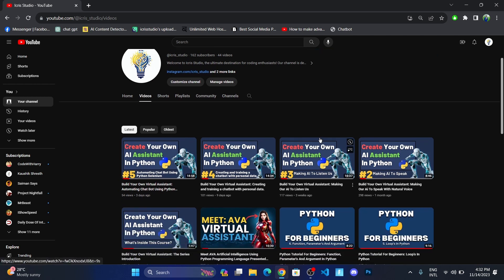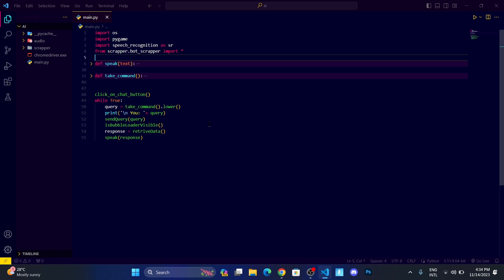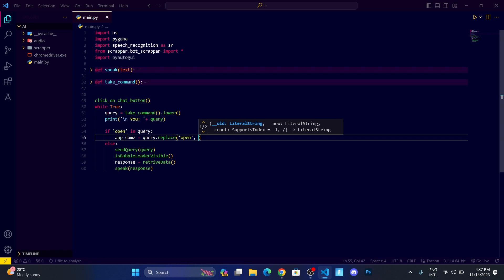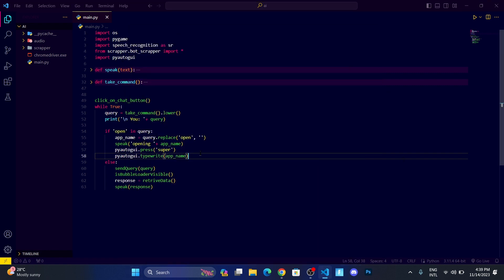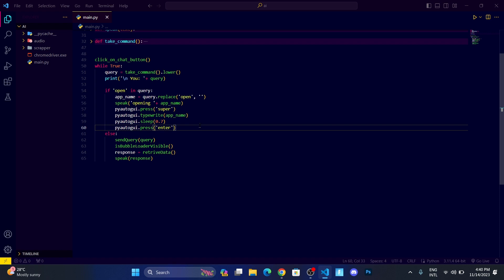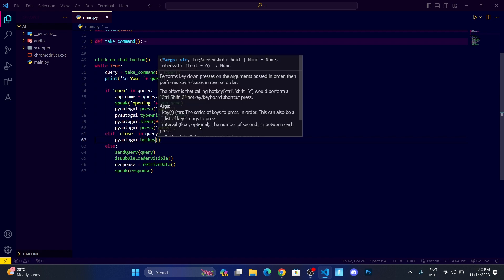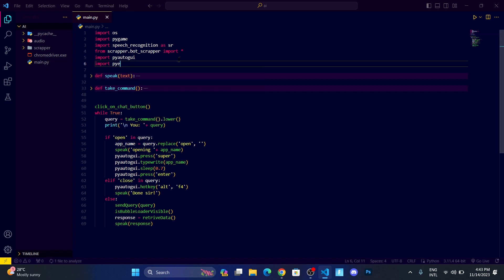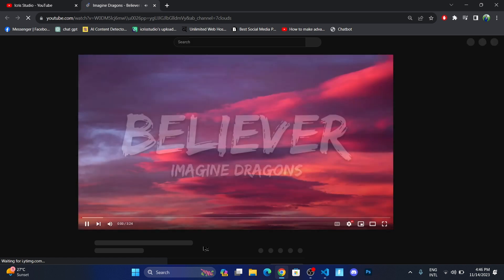Build Your Own Virtual Assistant: Automating Desktop Application And YouTube